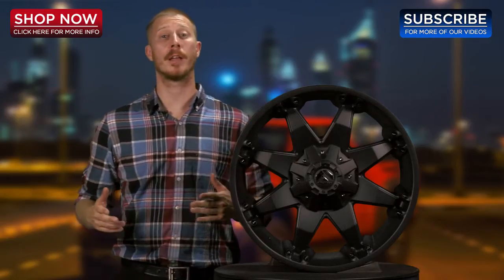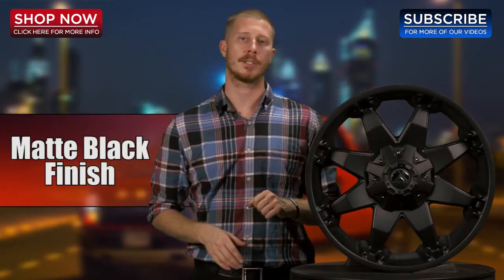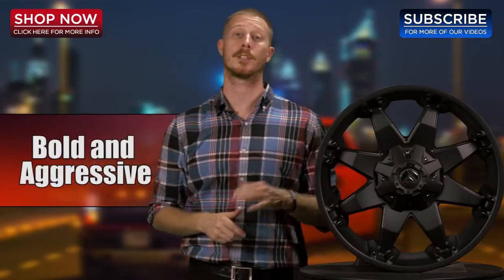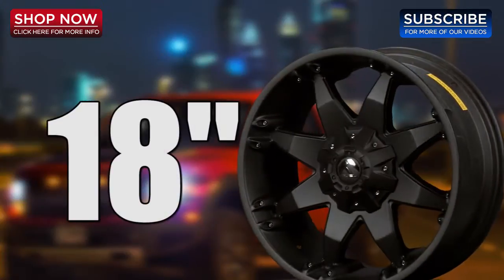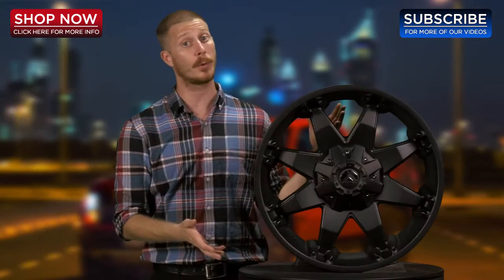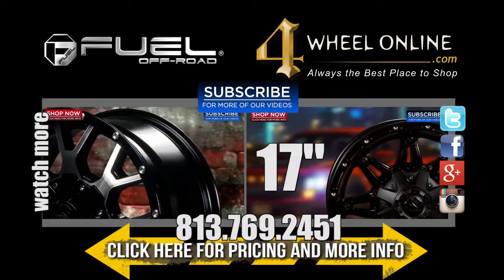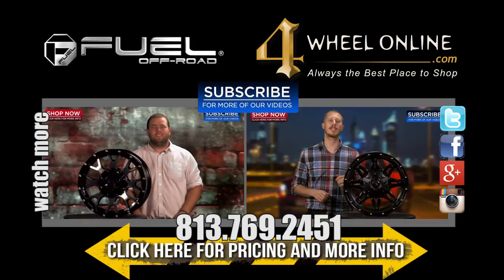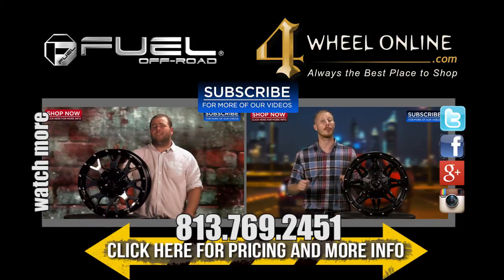FUEL WHEELS D509 Octane Matte Black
The Fuel Wheels D509 Octane Matte Black wheel is available in a matte black finish and an eight spoke design. If you are looking for a new bold and aggressive look for your vehicle, then look no further than the unique style this wheel has to offer.

This wheel is available in two sizes : 17 and 18 inches!

You can check out the best prices on the Fuel Wheels D509 Octane Matte Black wheel